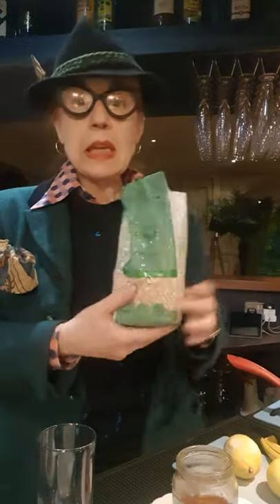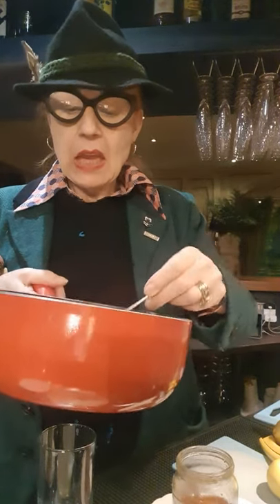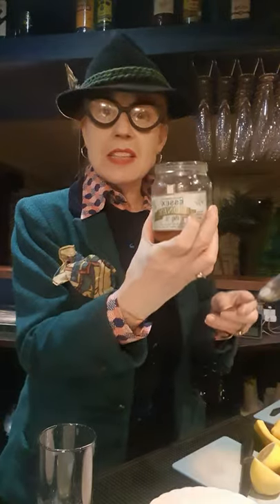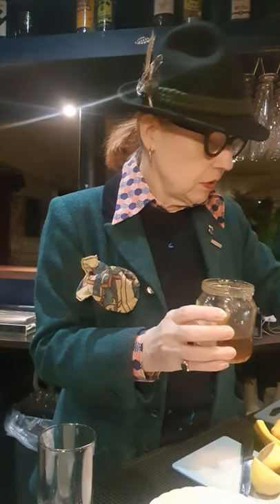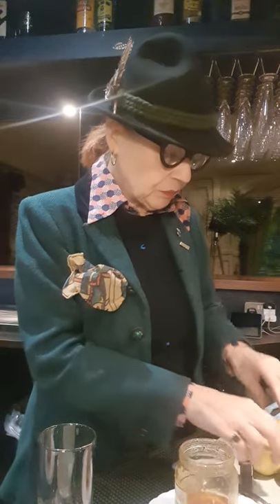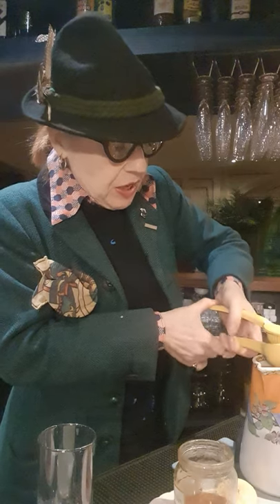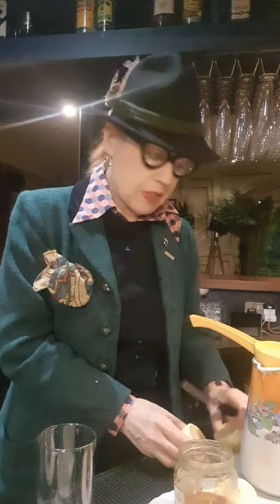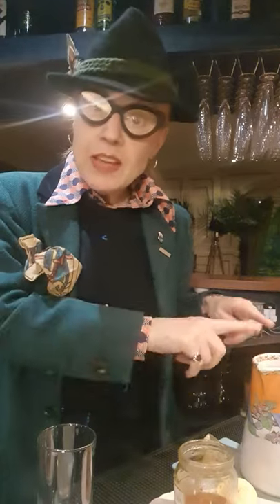lemon barley water no alcohol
how to make it from scratch